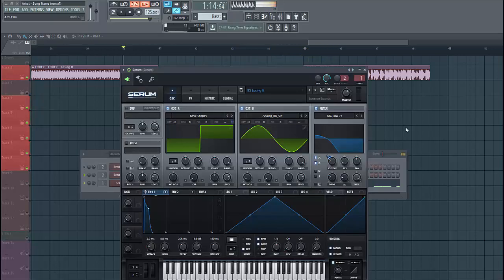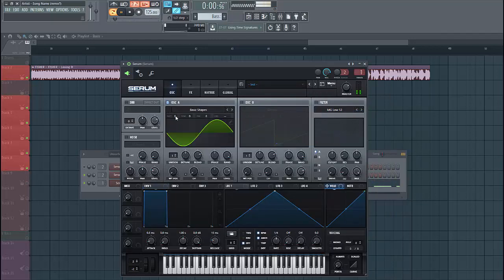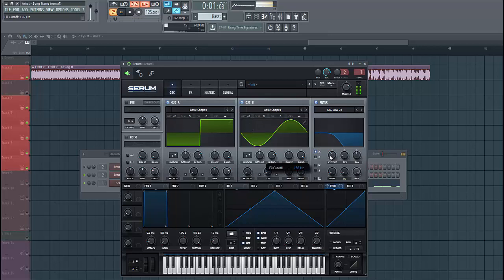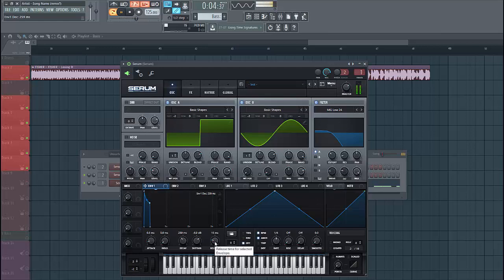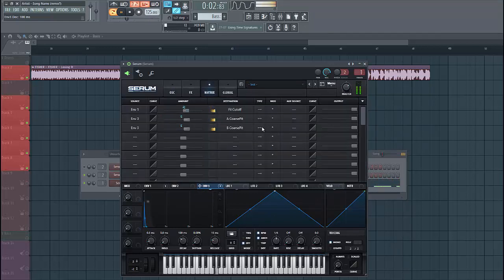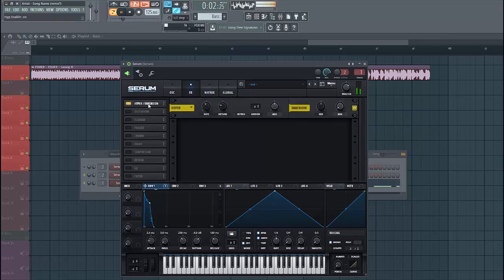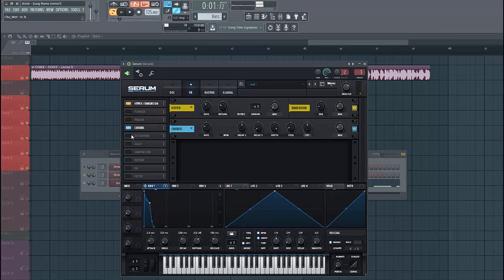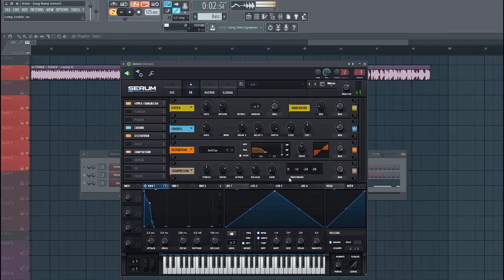Fisher Losing It Remake Bass In Serum [Free preset]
In this Serum tutorial, I show you how to make the bass preset of Fisher - Losing it in fl studio in in Xfer Serum in the style of tech house.